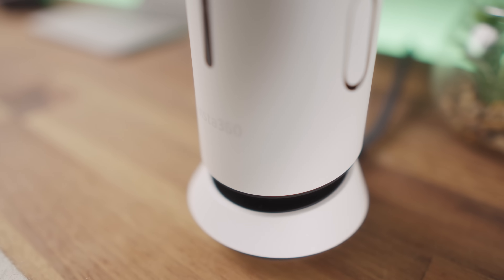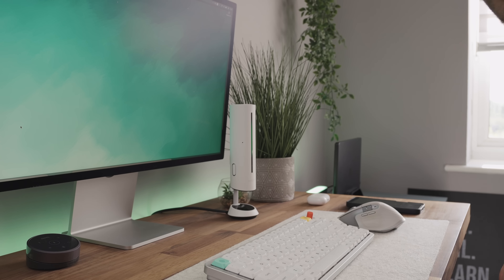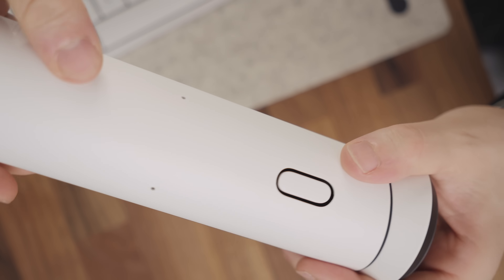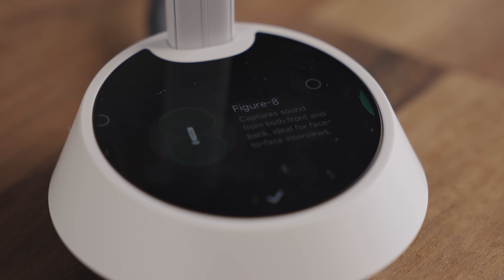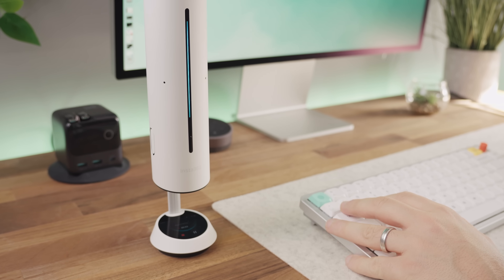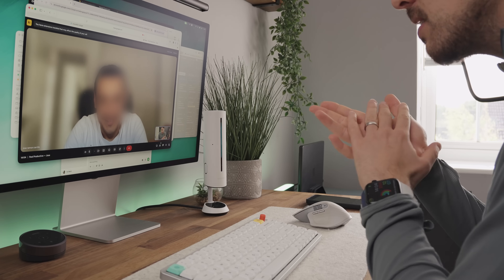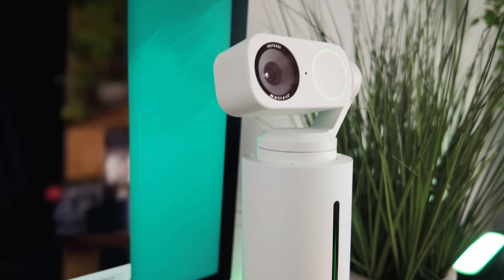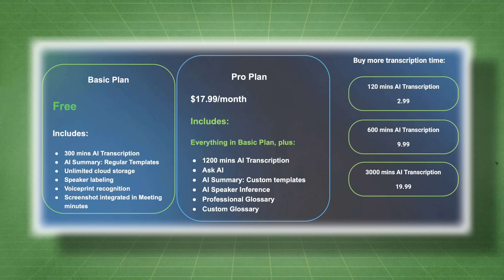Insta360 Wave - I Never Take Notes Anymore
🎥 In this video, I review the innovative Insta360 Wave AI speakerphone that's transforming how we capture and process meetings. I'll demonstrate its floating design, premium 8-mic array audio quality, versatile recording capabilities, and game-changing AI meeting assistant features that create instant, accurate summaries and transcriptions.

*Some products were provided for review, but all opinions are genuine and my own.

⏱️ Timestamps:
Intro: 00:00
Innovative Design: 00:59
Premium Audio Quality: 02:10
Built-in Recorder: 04:04
AI Meeting Assistant: 04:56
Connectivity & Portability: 06:32
Final Thoughts: 07:27